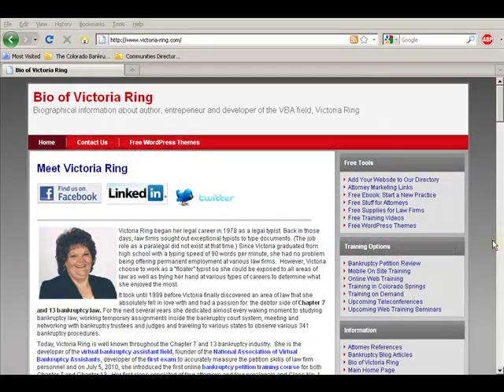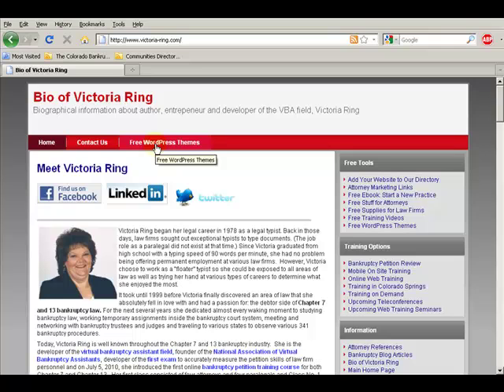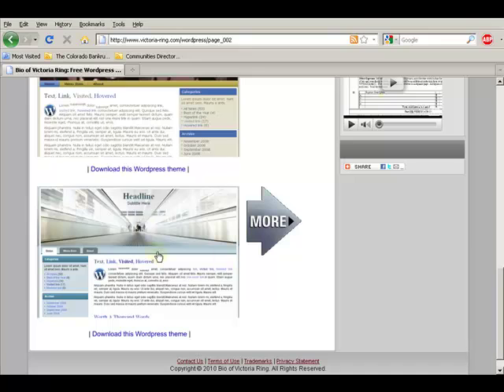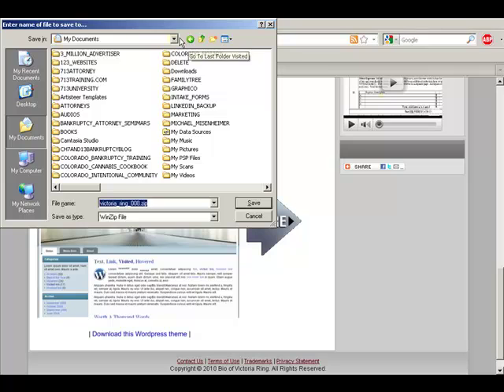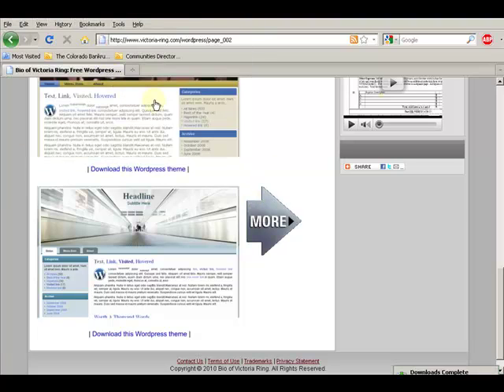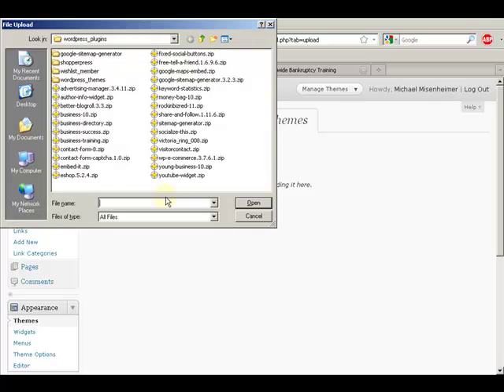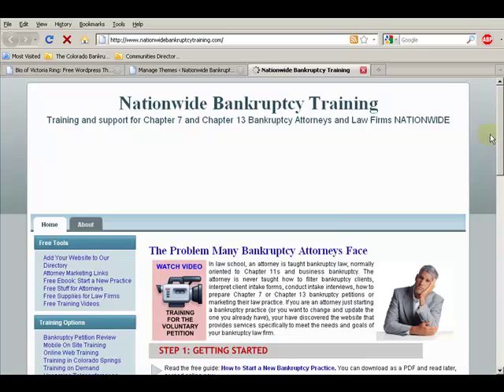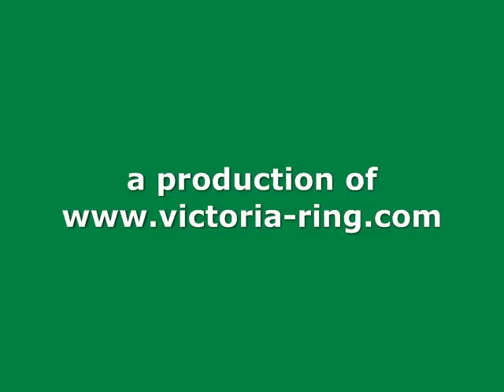How to Download and Install a Wordpress Theme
This video will show you step by step how to download a Wordpress theme from the Victoria Ring designer collection and install it on your Wordpress web site.